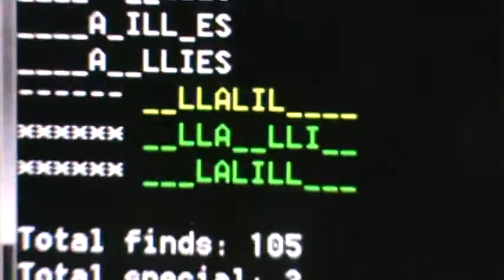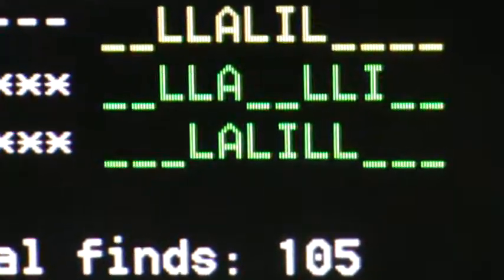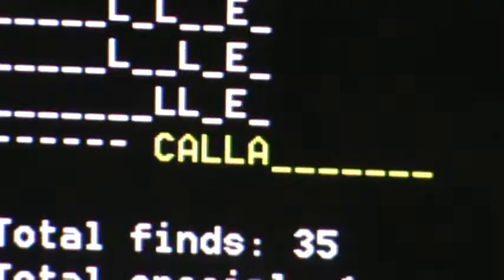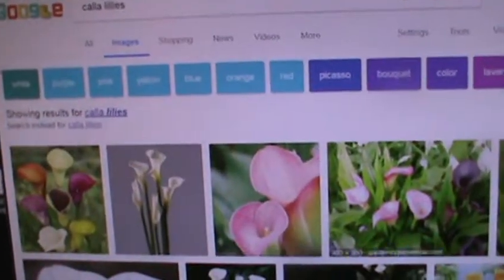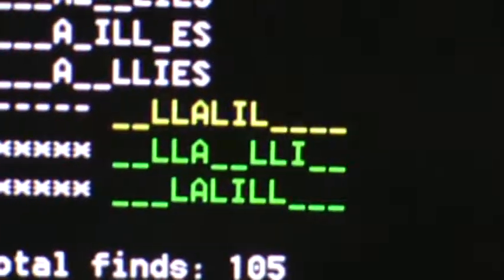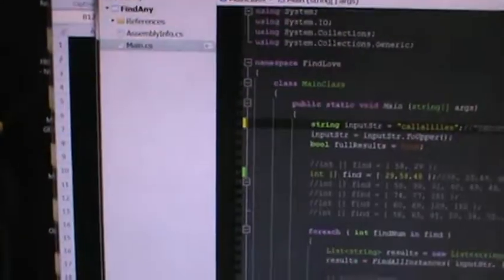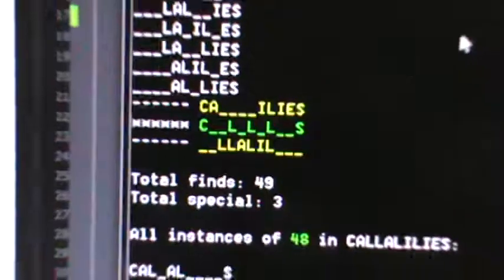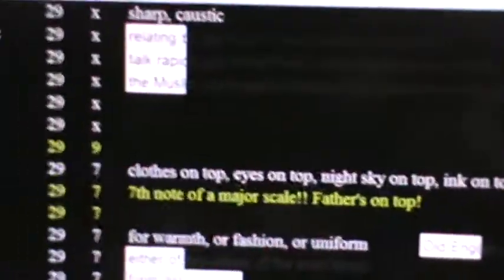M2U07208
There are 3 “+2’s” in FATHER: T H E
There is 1 “+1”: A
There are 2 that divide by 3: F R

3 +2’s: E E T
1 +1: P